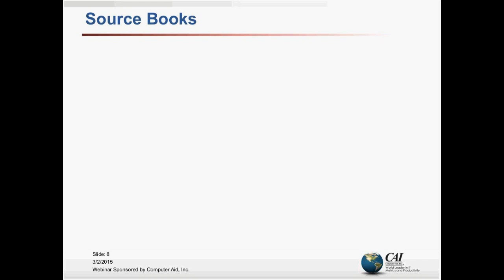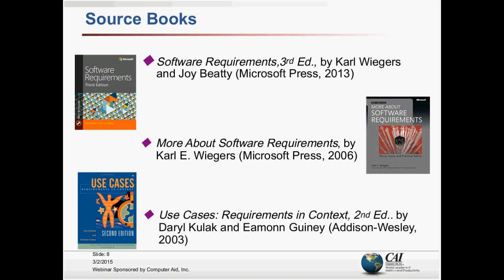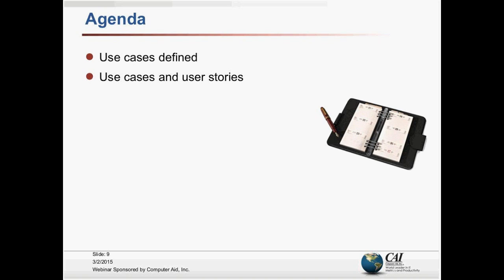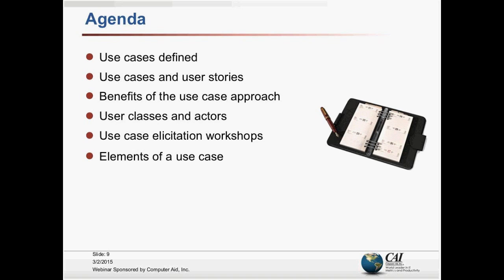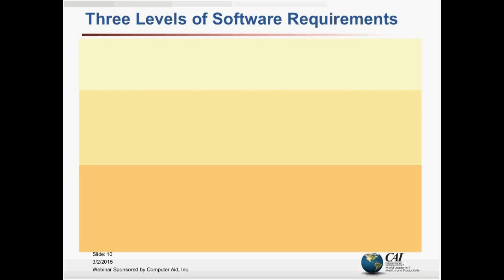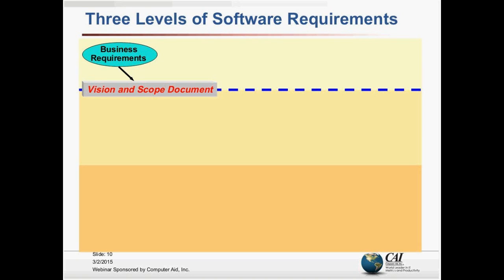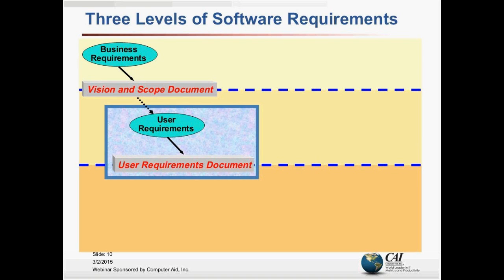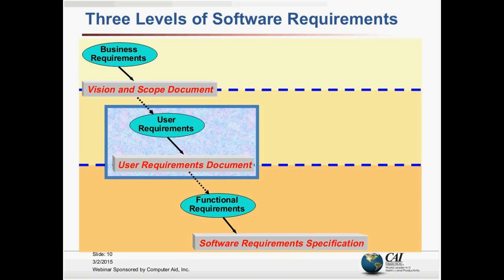The Use Case Technique: An Overview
Use cases are an effective and widely used technique for eliciting software requirements. The use-case approach focuses on the goals that users have with a system, rather than emphasizing system functionality. This webinar presents an overview of the use-case approach to requirements elicitation in a practical and straightforward fashion.

ABOUT THE PRESENTER:
Dr. Karl E. Wiegers is Principal Consultant with Process Impact, a software process consulting and education company in Portland, Oregon. His interests include requirements engineering, peer reviews, software process improvement, and software project management.  Karl is the author of the newly published Software Requirements, 3rd Edition (co-authored with Joy Beatty), and the books More About Software Requirements, Practical Project Initiation, Peer Reviews in Software and Creating a Software Engineering Culture, which won a Productivity Award from Software Development magazine. If you are interested in Karl's many online training courses, current offerings include Exploring User Requirements with Use Cases, In Search of Excellent Requirements, Project Management Best Practices, Software Inspections and Peer Reviews, Software Requirements: An Executive Overview, and Writing High-Quality Requirements.